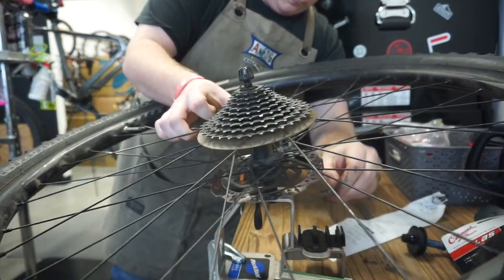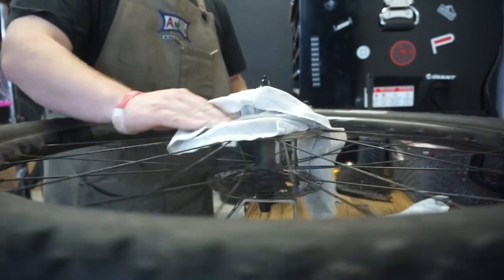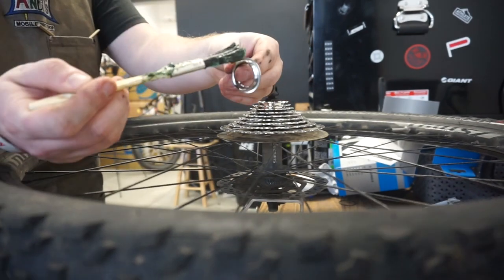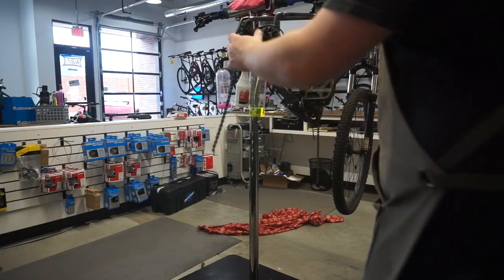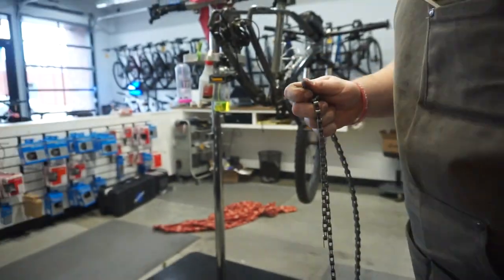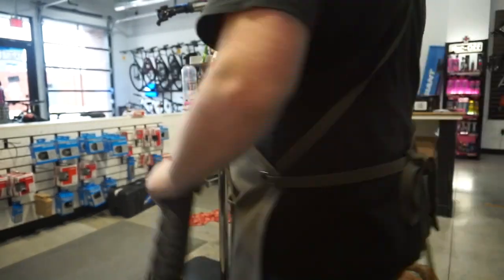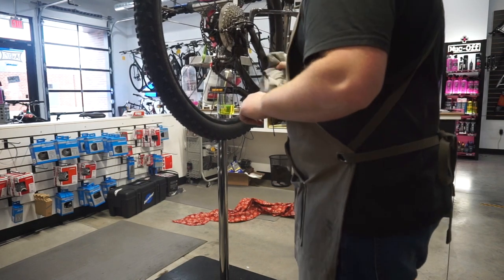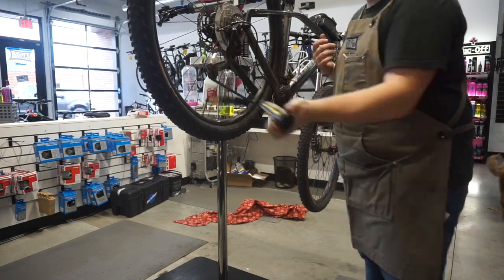Drivetrain Replacement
How to replace your worn out drivetrain. Mainly the cassette is what we are showing how to change here. The measurement of the chain is a whole different video soon to come!